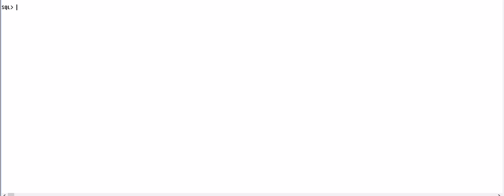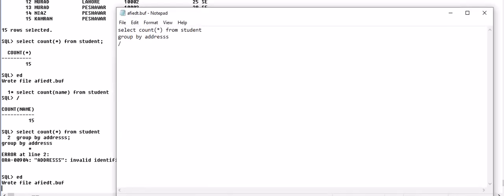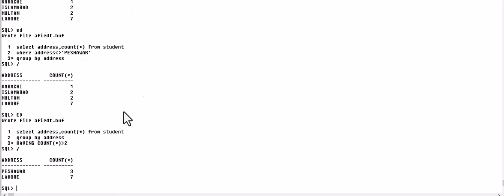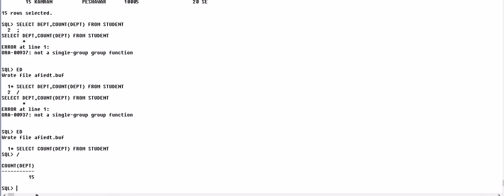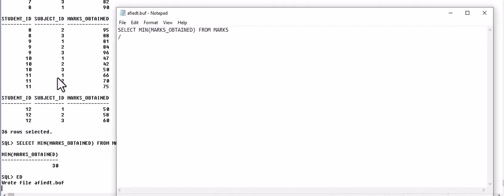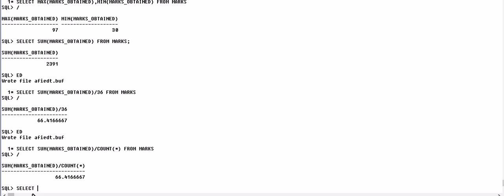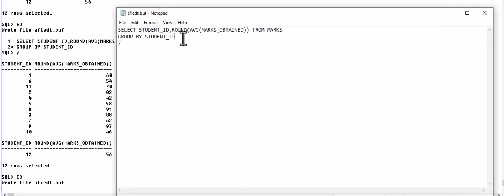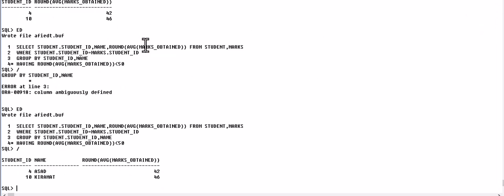SQL: AGGREGATE FUNCTIONS: COUNT(), MIN(), MAX(), SUM(), AVG()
An aggregate function performs a calculation on a set of values, and returns a single value